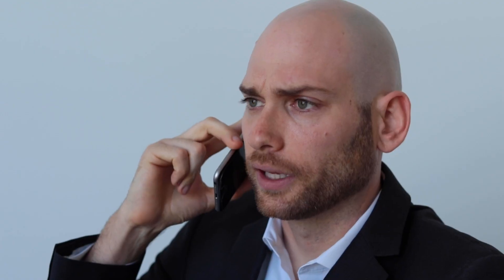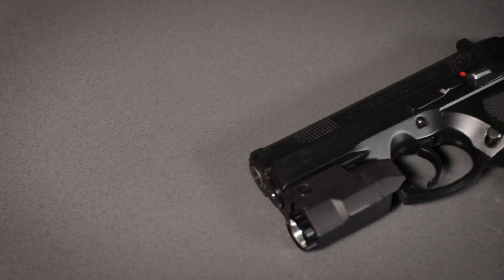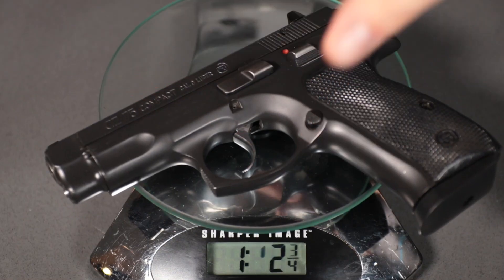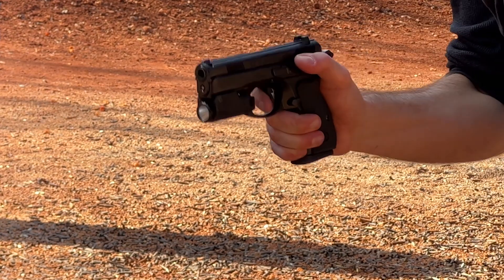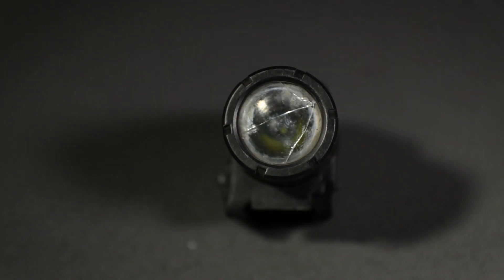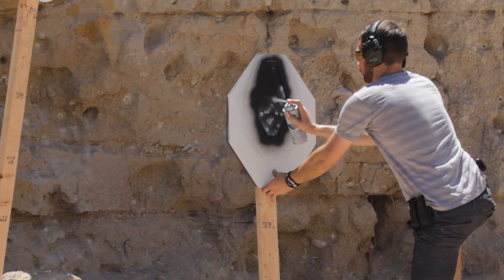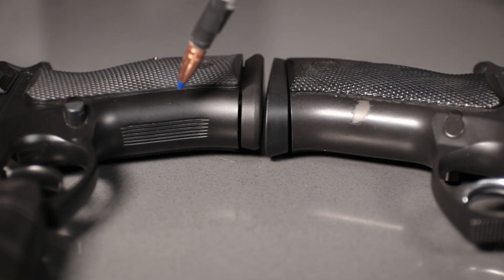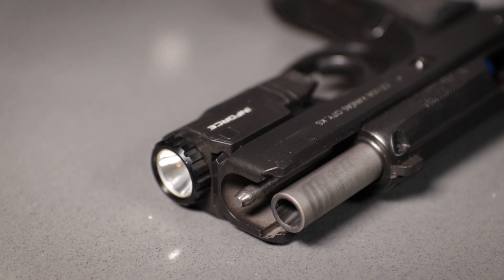CZ P-01 but better: CZ 75 Compact L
The CZ P-01 is an awesome little pistol. The CZ 75 Compact L is even more awesomer! It's the ultimate do-all compact pistol.

It was a limited run from CZ Custom in Mesa, AZ and has been discontinued for a while. Make your own by putting a safety on a P-01 Omega.

0:00 Intro
2:26 Cliff Notes
3:07 What is it?
4:29 How does it shoot?
5:57 Safety vs Decocker
7:28 Trigger
8:51 Night Shoots
10:29 Reliability
12:55 Misc.

🔫 Links To Favorite Products:

Breakthrough Clean

HOPPE'S No. 9 Lubricating Oil

22lr Magazine Loader

Steel Targets | Use Code: Tinnitus

Rifle Slings | Use Code: Tinnitus